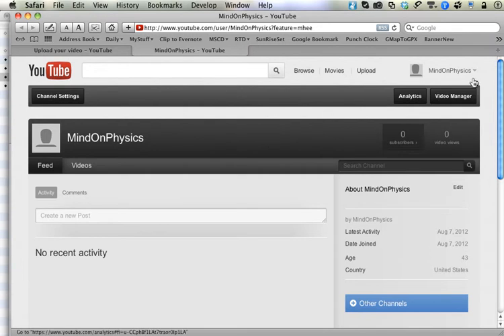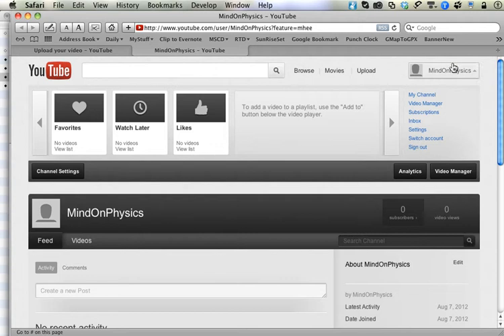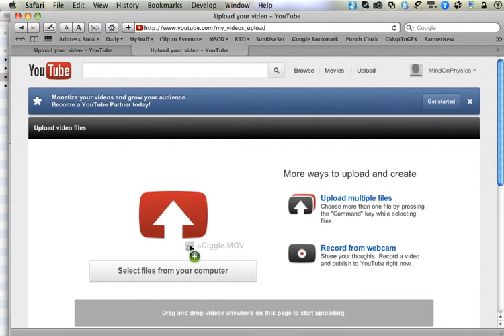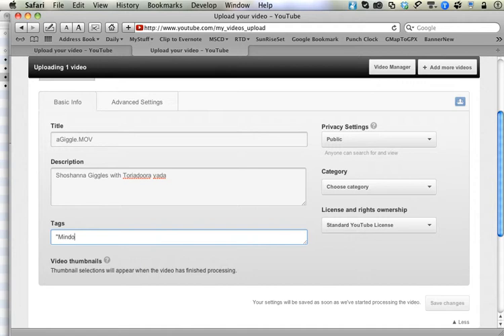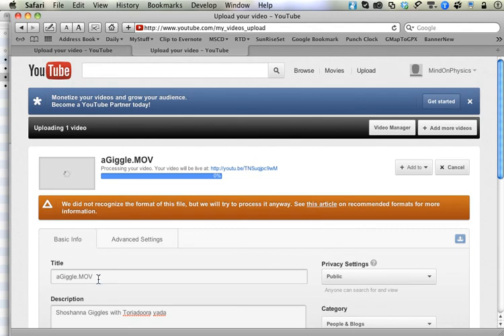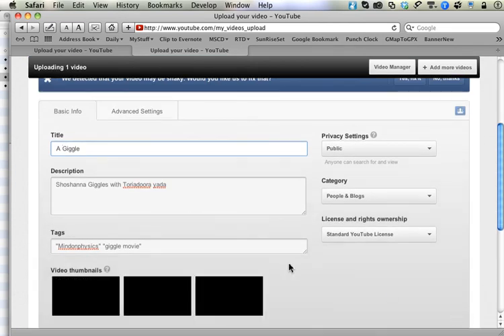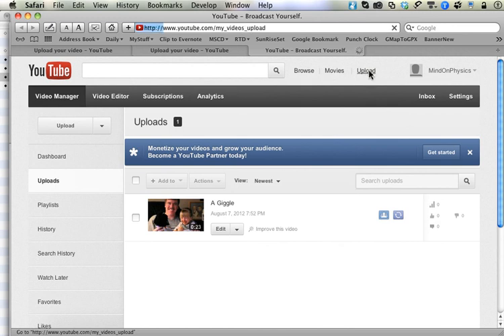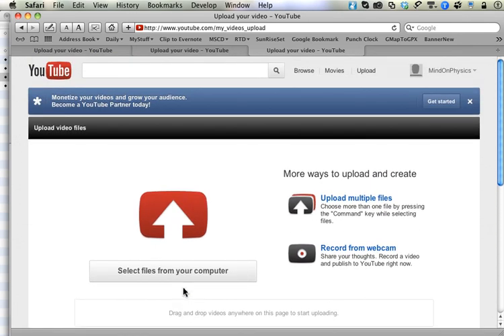UploadtoYoutube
How to upload movies to youtube